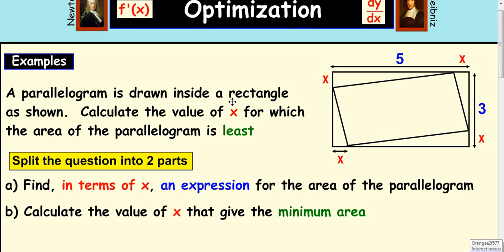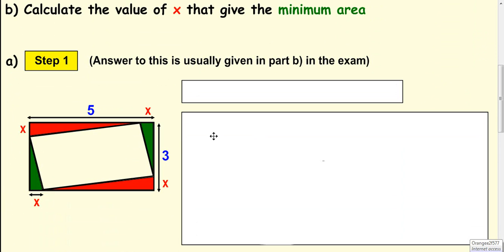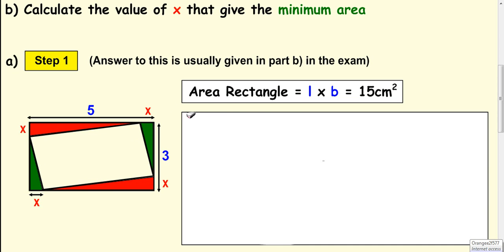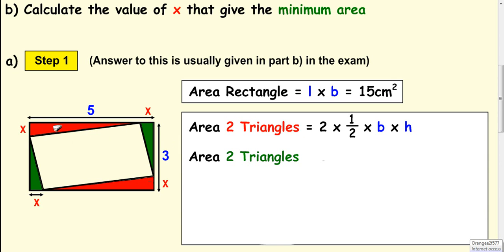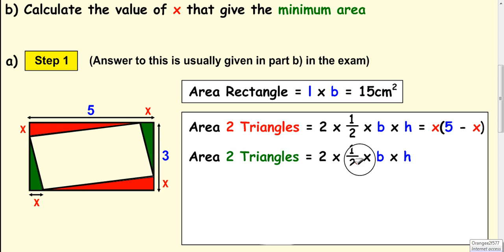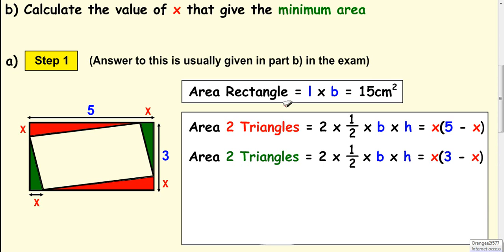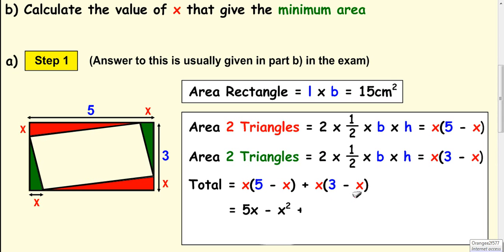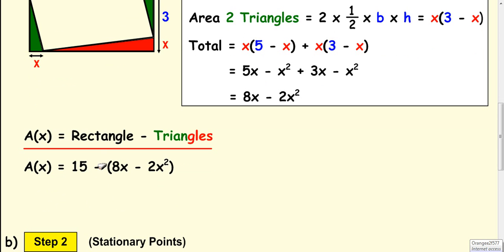Differentiation - How to deal with Optimisation (Part 2)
A Maths lesson that shows you how to tackle optimisation questions involving Area of triangles and rectangles